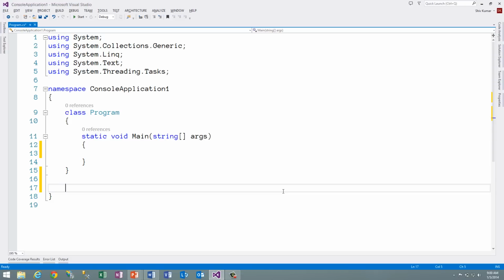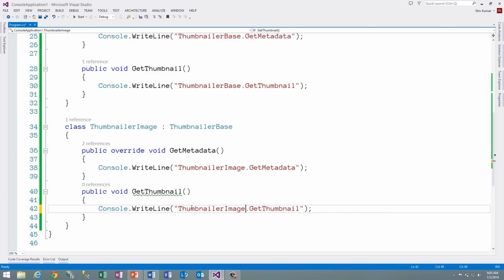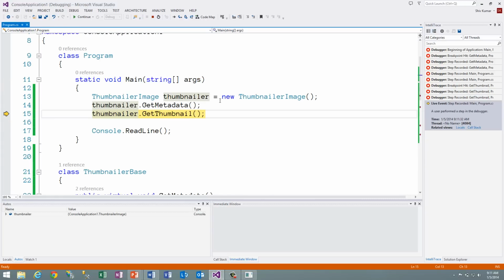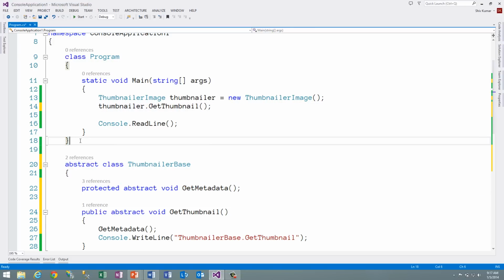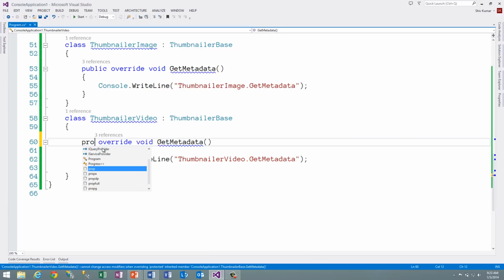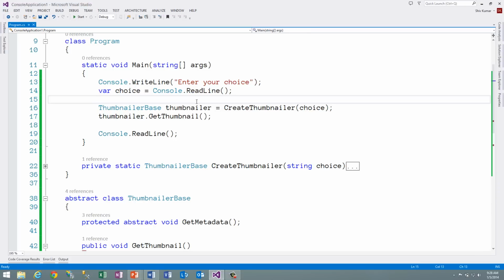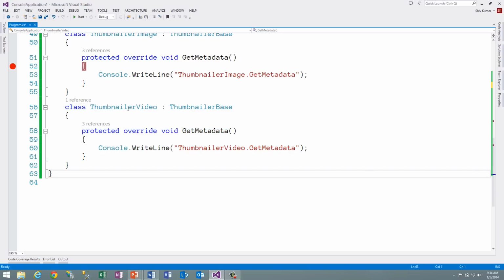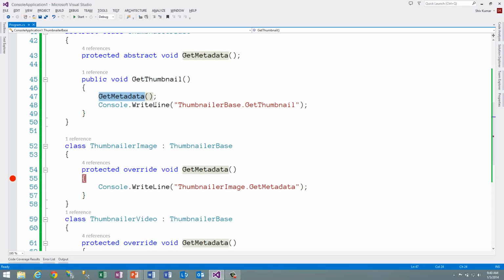Understanding Polymorphism in C# - Part 1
In this video I attempt to explain polymorphism by developing a foundational understanding of Polymorphism using C# code as the medium. More articles and Programming With Intent chapters